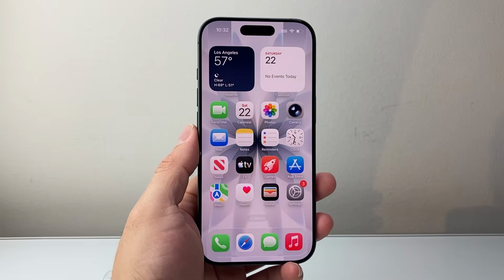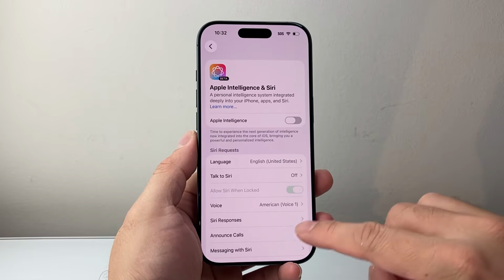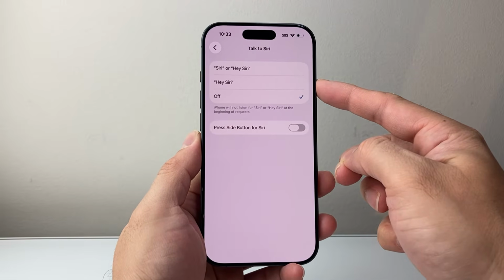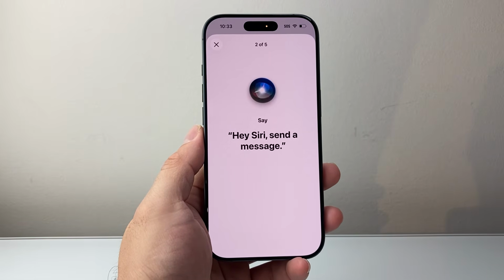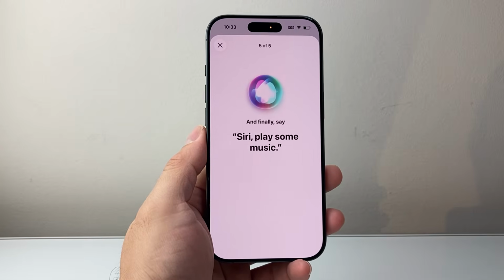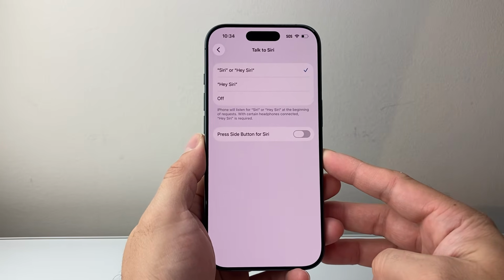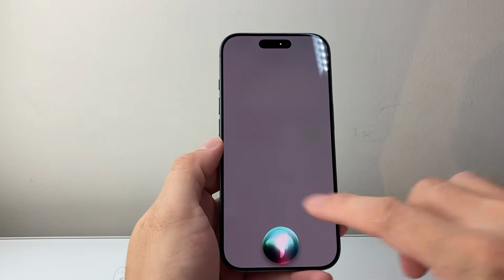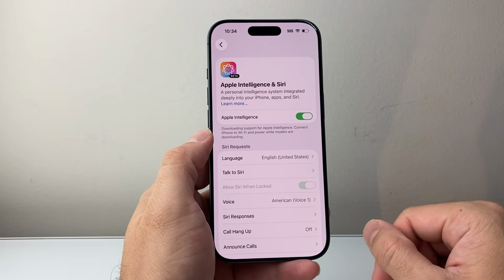How To Set Up Siri or Hey Siri On iPhone 17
Learn how to set up Siri and Hey Siri on iPhone 17.